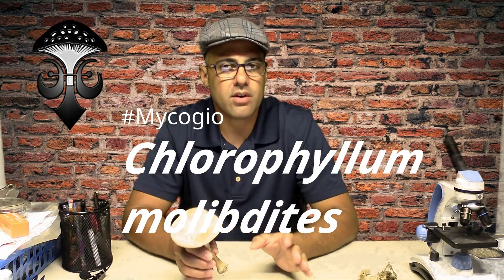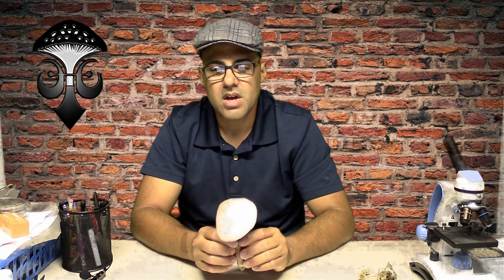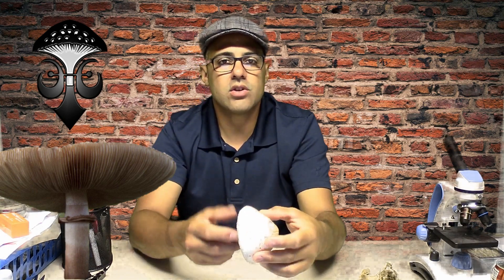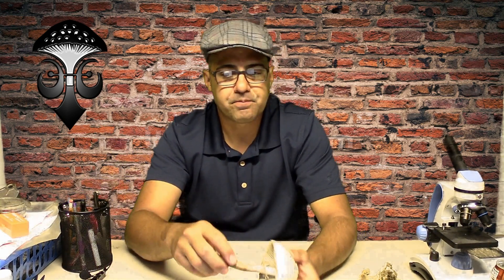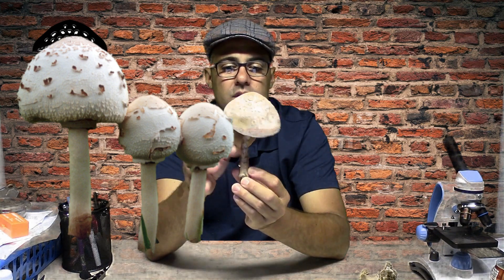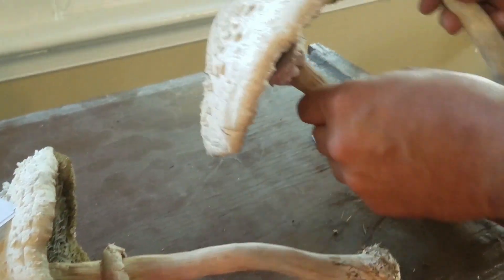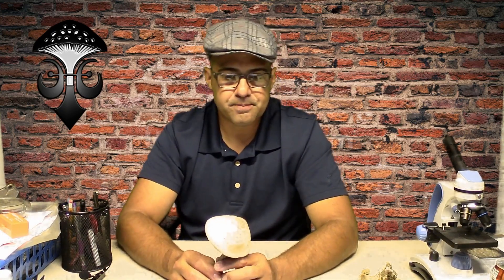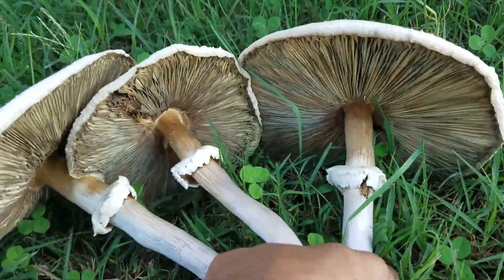Green Spore Mushroom - False Parasol Chlorophyllum molibdites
This mushroom is called Chlorophyllum molibdites and the common name False Parasol. It is poisonous and looks like the edible Parasol mushroom Macrolepiota procera. Very common in the tropics.